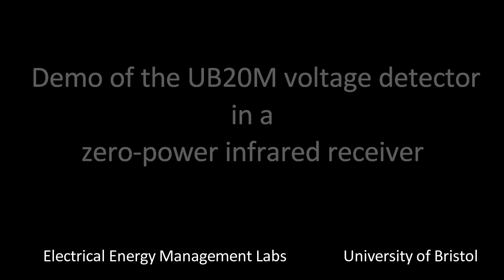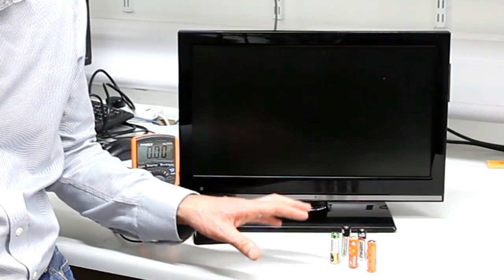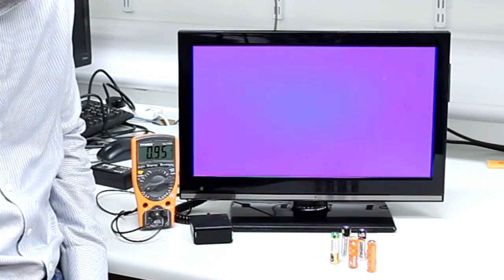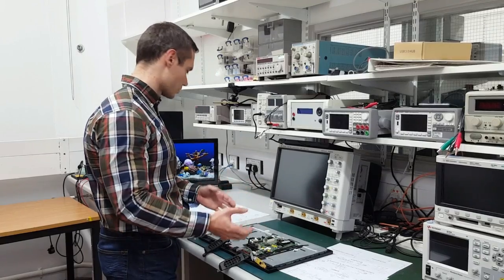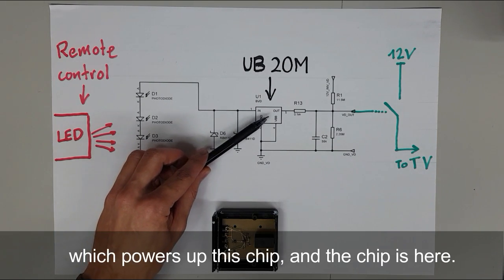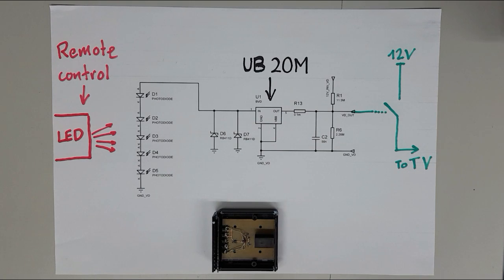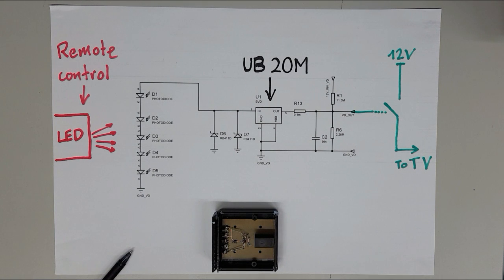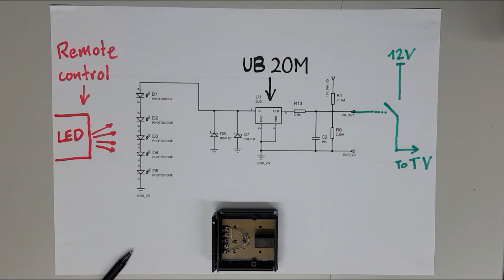Zero-power infrared detection circuit using the UB20M voltage detector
for an introductory video to zero-power sensing, and a demo video of an RF wake-up circuit that uses no power in receive mode.

has more information on the wider topic of sensor-driven electronics.

The UB20M detector is patent pending (UK Patent Application No. 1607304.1). It was developed in the SPHERE IRC and funded by the UK Engineering and Physical Sciences Research Council (EPSRC), with Grant EP/K031910/1.

We are keen to make more videos of zero power sensing, so please put your requests in the comments section.
We apologise for the poor sound quality and editing.

Electrical Energy Management Group,
University of Bristol